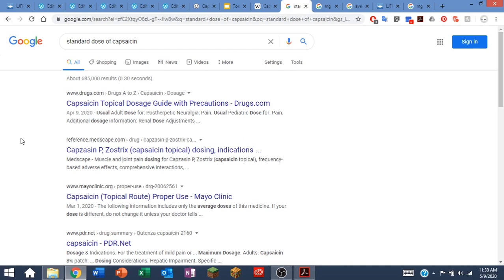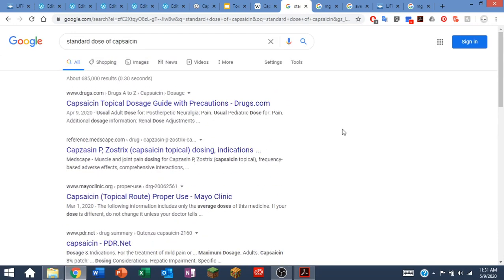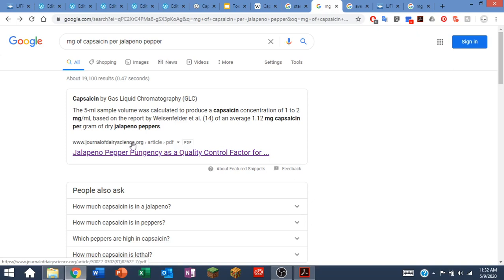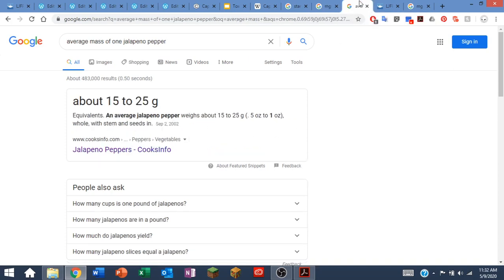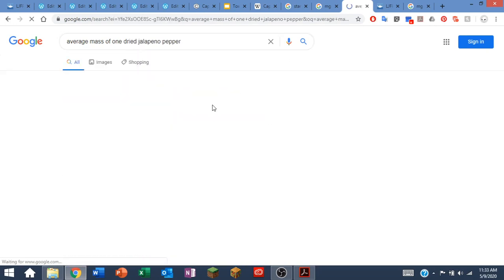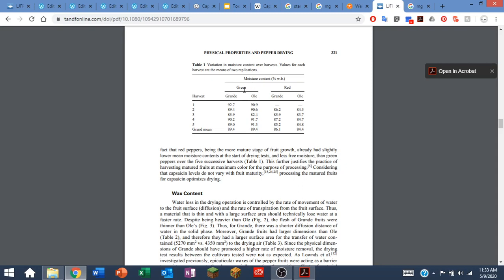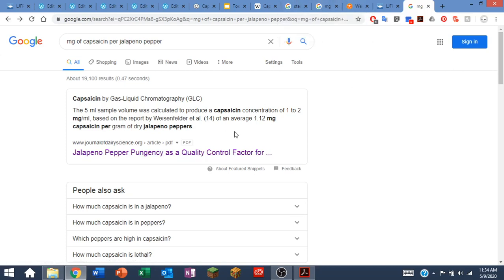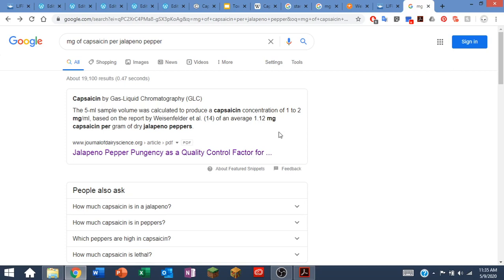Weeks 34-35 Toxin Research Project - Slide 3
Watch Mr. Swart estimate the "standard dose" of capsaicin in one jalapeno.